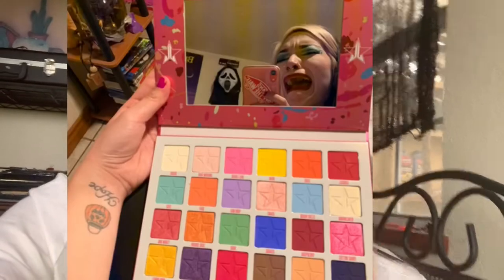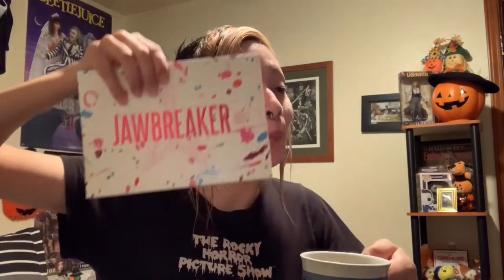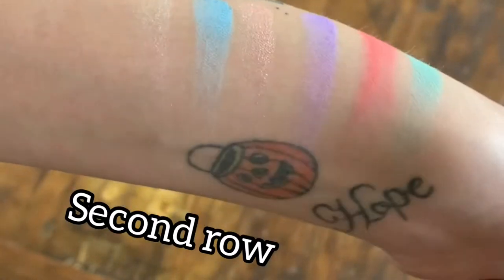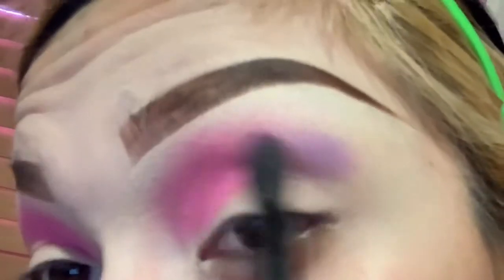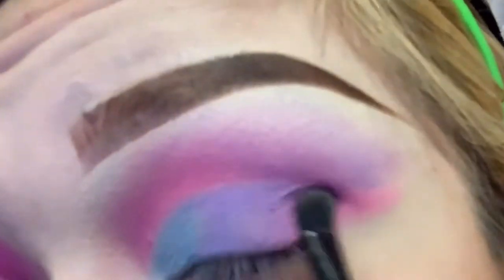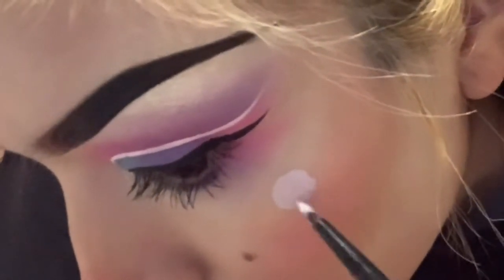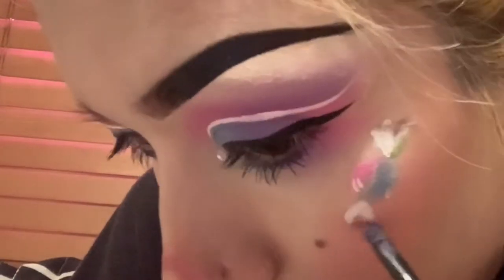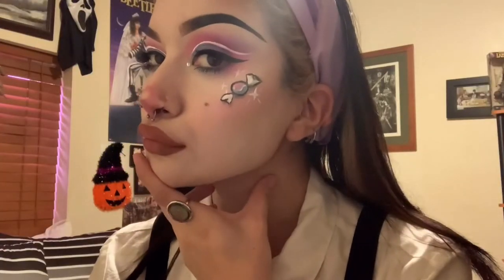Jaw Breaker palette first impressions & review 🍬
-Jaw Breaker palette by Jeffreestarcosmetics
-Mini breaker palette by Jeffreestarcosmetics
-White paint pot and paint palette in the primary colors by Wet n Wild
-16 Hr Camo Concealer in the lightest shade by ElfCosmetics
-Jet black liquid eyeliner by ElfCosmetics
-White Liquid Eyeliner by Nyx Cosmetics
-Black mascara by Thrive Cosmetics
-Lashes from Ardell
-Matte liquid lipstick in the shades, Mannequin & Leo from the nude set collaboration of Jeffree Star x Morphe
-Stick on gems in the 99 cent packets from Walmart